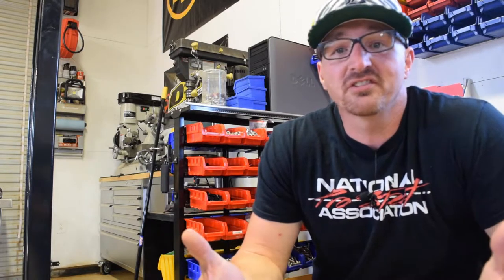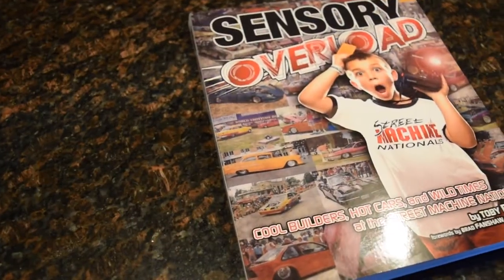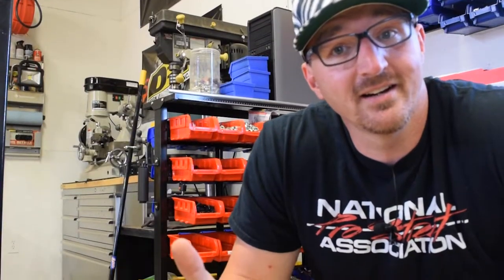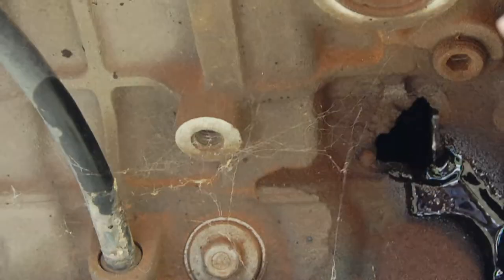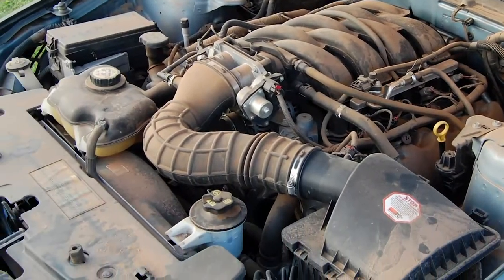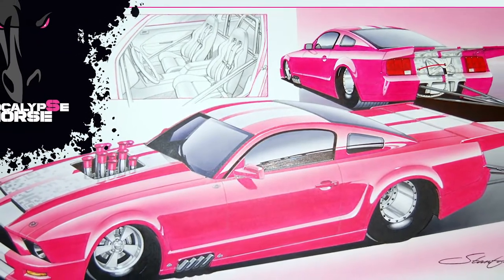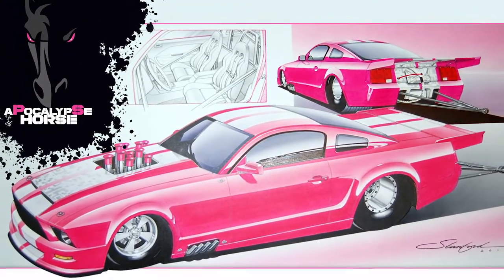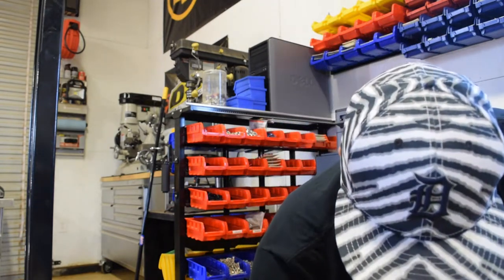How NOT to Build the Ultimate Pro Street Mustang Episode 1: Finding a Car and Planning the Build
In our new “How NOT to Build the Ultimate Pro Street Mustang” series, host Toby Brooks starts to tell the tale of what on earth he was thinking when he decided to try to build a wild new pro street Ford after finishing up his book, Sensory Overload: Hot Cars, Cool Builders, and Wild Times at the Street Machine Nationals.

Listen in as he tells you what other cars he considered before ultimately buying a 2006 Mustang as well as the engine combos he considered. See the beautiful hand-drawn rendering created by legendary artist Steve Stanford and see how the family pitched in when tearing the car apart in the driveway before hauling it to chassis builder Rich Gebhardt for a full tube chassis.